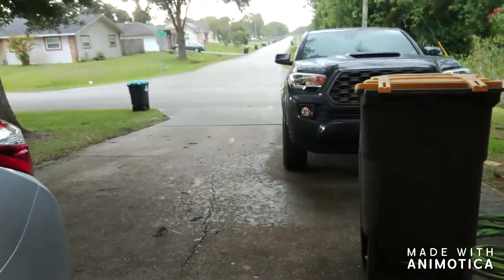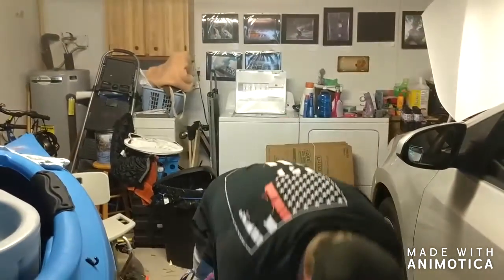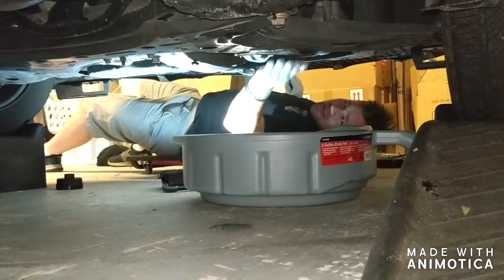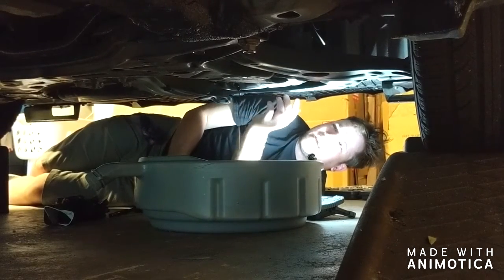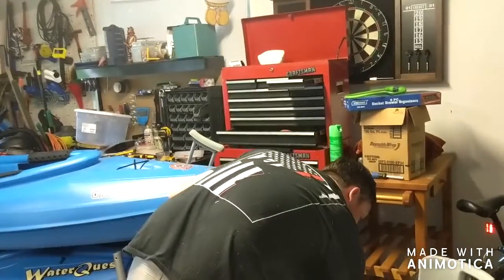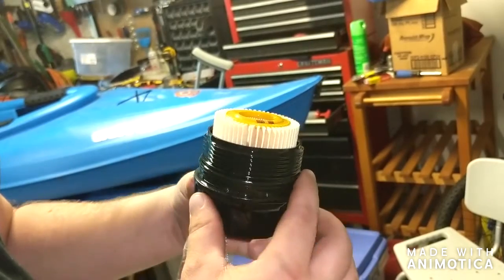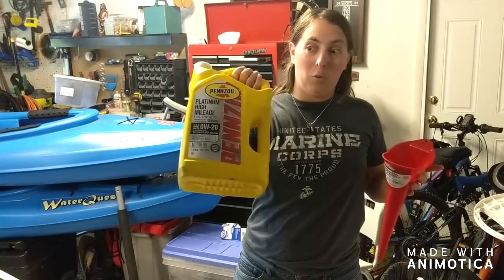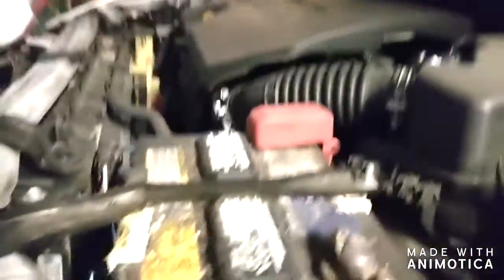Changing the Oil in a Newer Model Car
A detailed video on how to change the oil in a newer car and advice on the clean up afterwards.